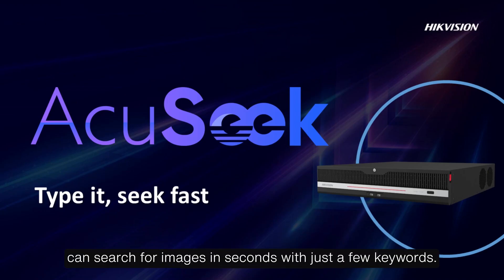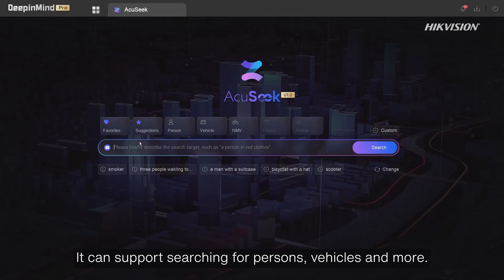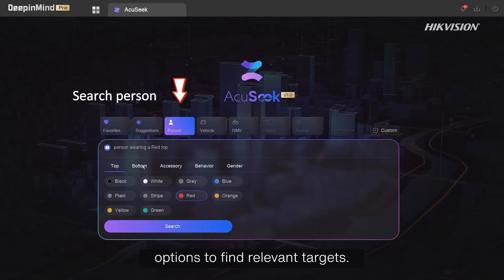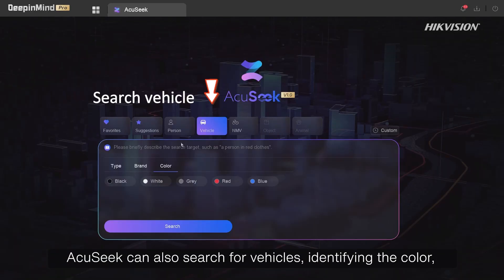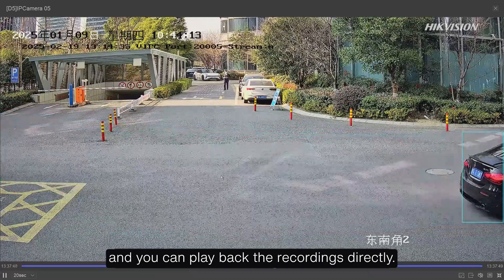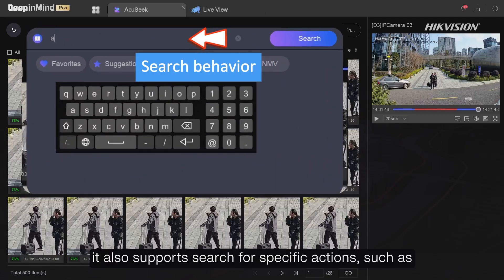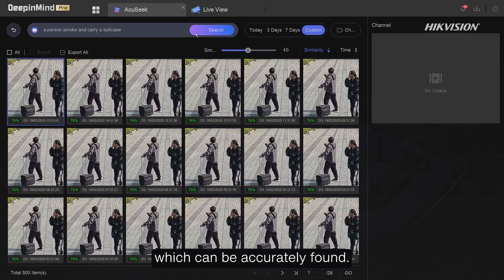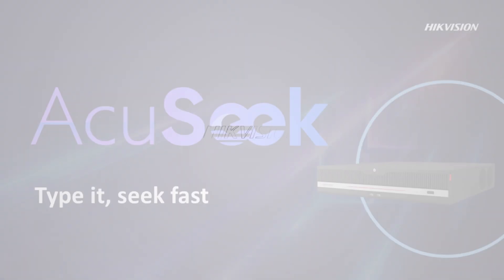AcuSeek NVR AI Search Demonstration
AcuSeek AI technology lets users search through reams of recorded video footage using natural language “text” search descriptions. Whether you're looking for a "black SUV entering gate" or a "person carrying backpack," the AcuSeek NVR instantly understands and delivers accurate results. This powerful investigation tool transforms traditional video content analysis into an intuitive, conversation-like experience with rapid results.

To best ensure data integrity, AcuSeek processes all search requests locally, keeping every byte of data within the user’s network, unlike cloud-based search solutions that export footage for analysis.

AcuSeek scales seamlessly across the extensive ecosystem of Hikvision professional security solutions including 4K cameras to capture high-resolution event detail, ColorVu cameras for full-color imaging day and night, and our powerful HikCentral Professional enterprise and HikCentral Lite SMB management platforms.